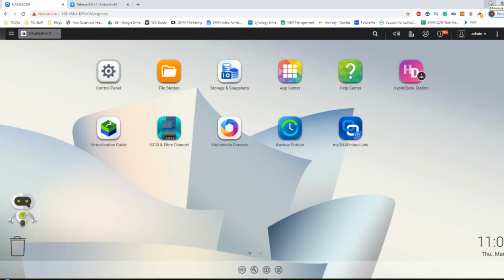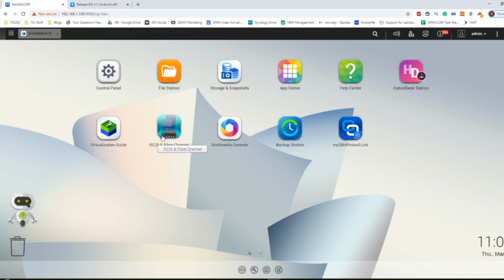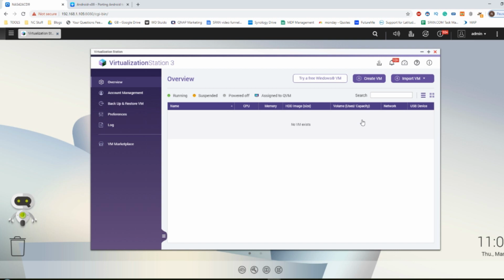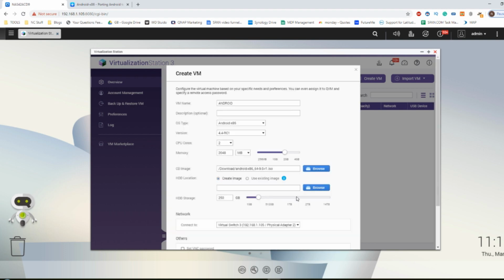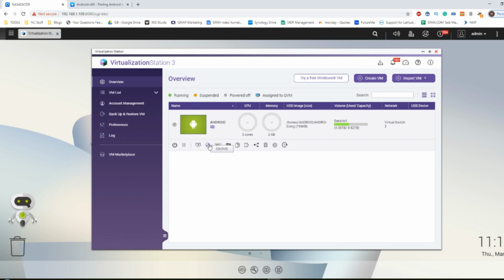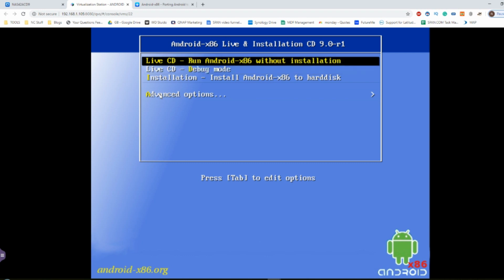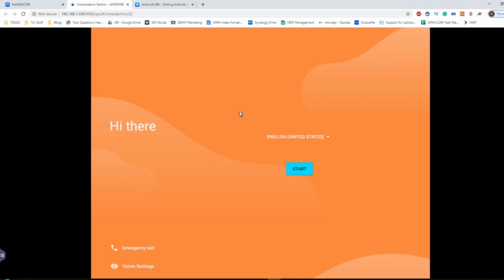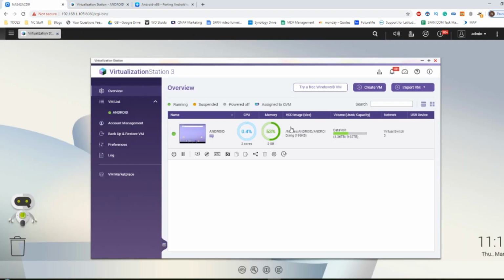How to Install Android on a QNAP NAS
How to Setup a Virtual Machine on your QNAP NAS Drive

Regardless of wherever you are in the world right now, the virtues of conducting your business operations remotely, as well as ensuring the security and dependency of your assets (physical or digital) have never been more relevant. Perhaps you are considering shifting a % of your workforce into remote access roles so they can do their jobs from home, or you are an employee or self-employed individual that is weighing up their options need a robust virtual machine solution? Into this arena, we have QNAP NAS and their QNAP Virtual Machine software, Virtualization Station 3 that has developed over the last 5 years into quite an impressively featured, yet user-friendly VM platform. Supporting numerous VM image types (ranging from Windows to Linux Ubuntu, Android and even virtual QNAP QTS - vQTS) it is quite a powerful tool that allows you to create a virtual desktop computer experience that will reside on your NAS drive for access over the network or internet. Despite the technical nature of virtual machines, it is actually surprisingly simple to set up a Windows 10 virtual machine on a QNAP NAS, with free tools online to convert your physical Windows PC into a virtual image (with VMware- VMware VCenter Converter and Hyper-V/Microsoft Disk2vhd), as well as the option to download a free trial copy of Windows 10 from the Windows store (if you click that link with a Windows PC, it won't show the ISO file, so visit it with an Android/iOS/OSX based device to see the link properly), which you can then validate with your own product key, or start with a new one, there are lots of options to set up your QNAP NAS based Windows 10 virtual machine. So, let's go through how to do it.